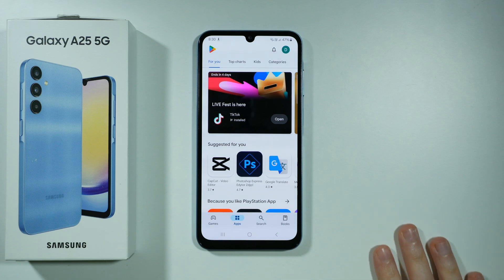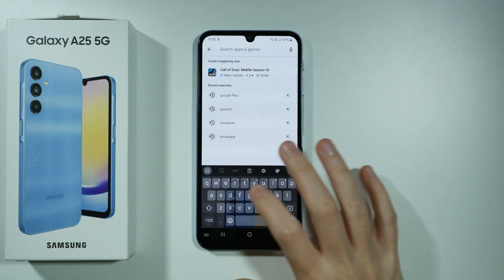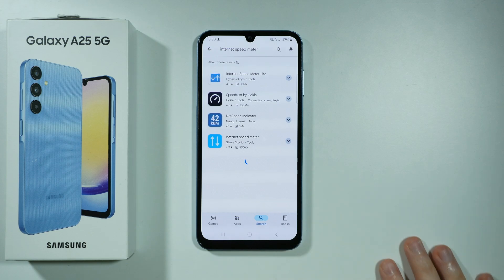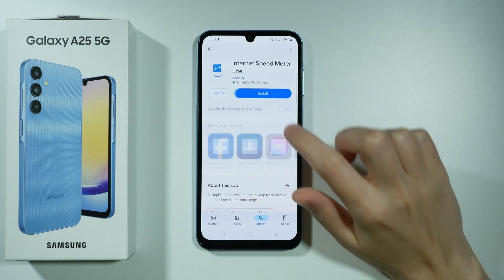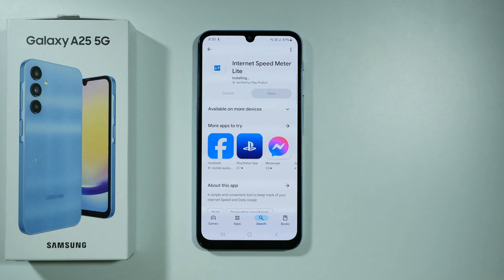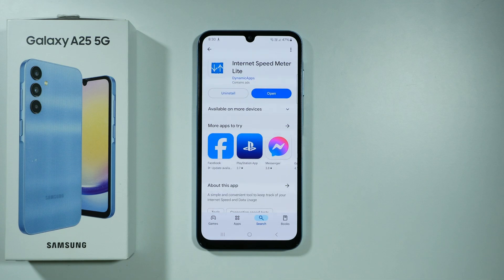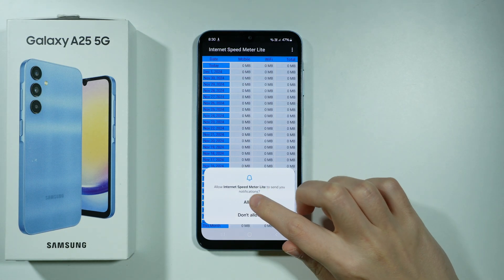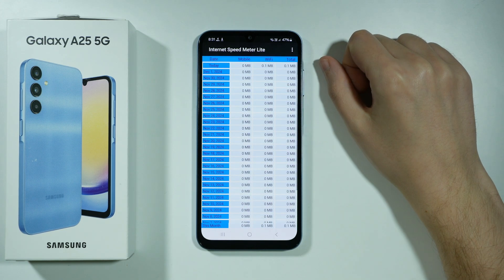Samsung Galaxy A25 5G: How to Show Internet Speed on Status Bar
Learn how to display internet speed on the status bar of your Samsung Galaxy A25 5G with this easy guide. This video will show you the steps to enable the feature and monitor your connection speed directly from your Galaxy A25. Discover how to keep track of your mobile data and Wi-Fi speed in real time. Perfect for ensuring you're getting the best internet performance on your Samsung A25!